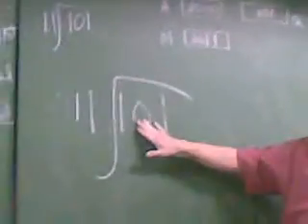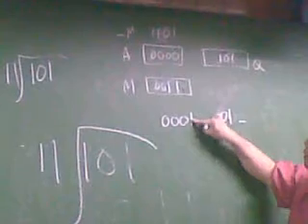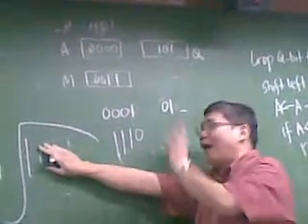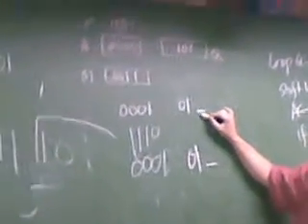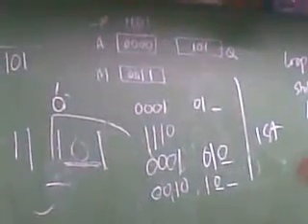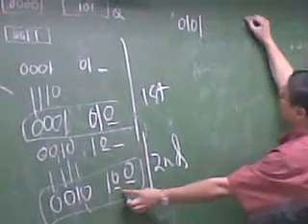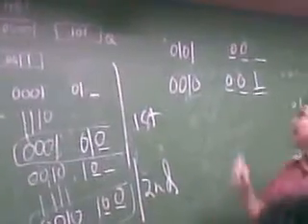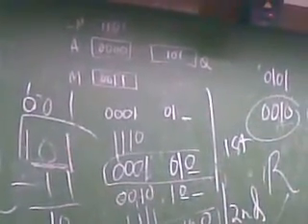divisionpart1.mp4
Binary Division Using  2's  complement.

Lesson by
Prof. Roger Luis  Uy - Assembly  Language
De La Salle  University- Manila